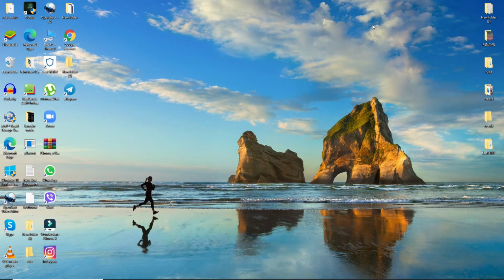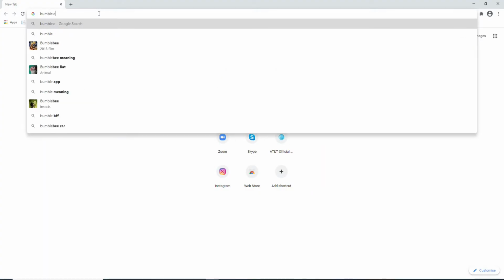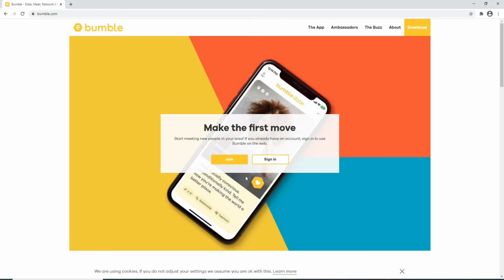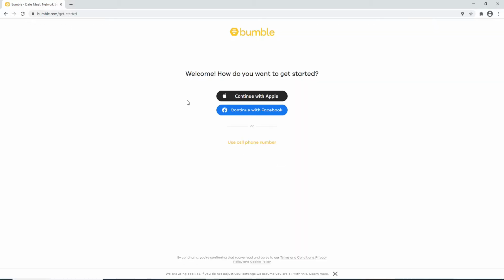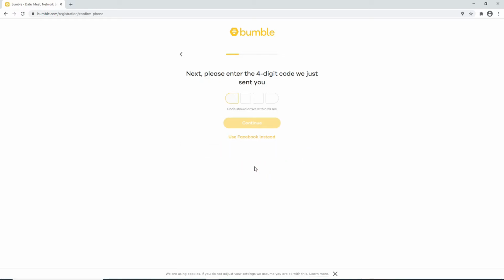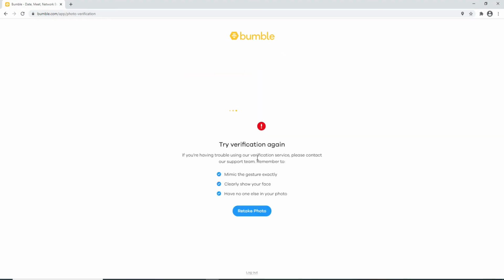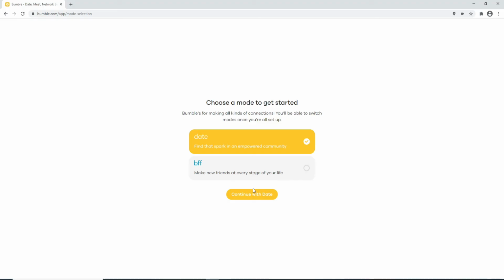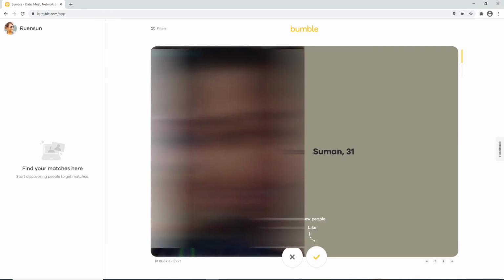Bumble Login | Bumble Login desktop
Bumble login iphone | bumble login android

New on bumble? Learn how to successfully login to your bumble account in 2021. This video walks you through the step by step process on how to login to your bumble.com account in desktop. Most of you might not know this but you can actually access your bumble online dating account via desktop site too.
For this, all you need to do is,
2. Here, click on Login button from the homepage.
3. Now, click on the option you want to logged in with. You can choose either continue with apple, or continue with facebook or continue with mobile number.
4. Enter the login credentials of the either option you choose to login with and you're done.